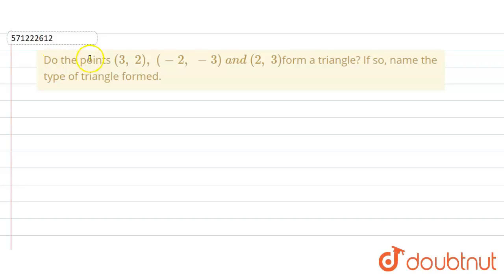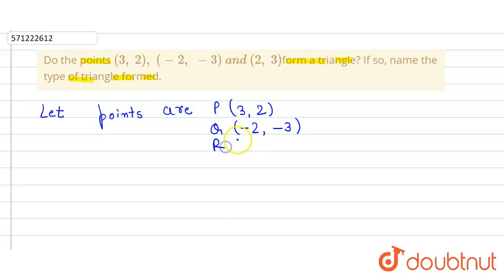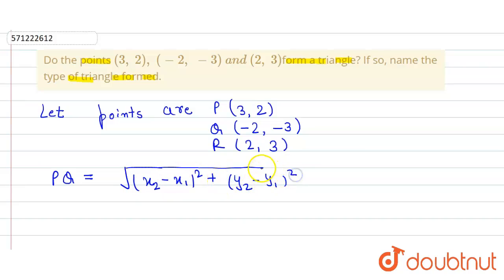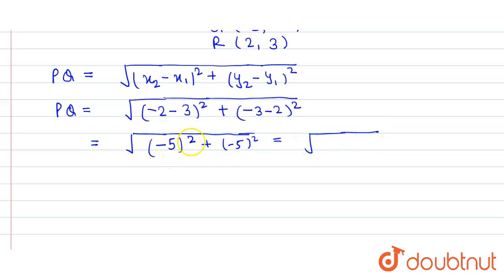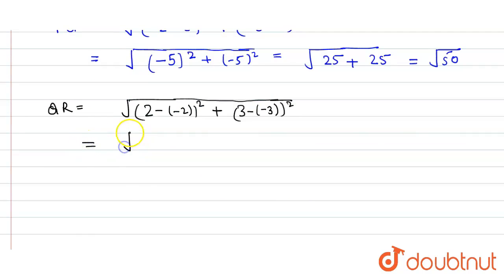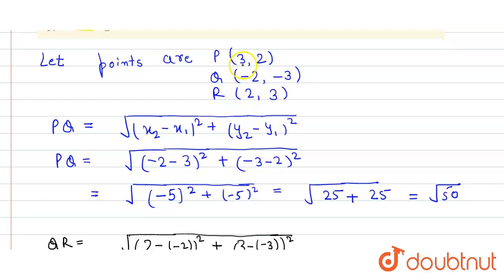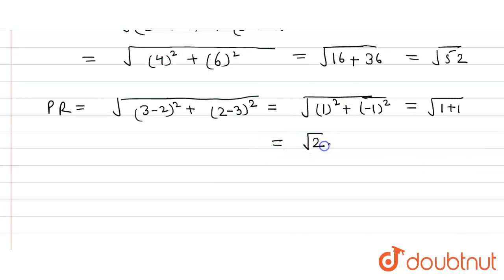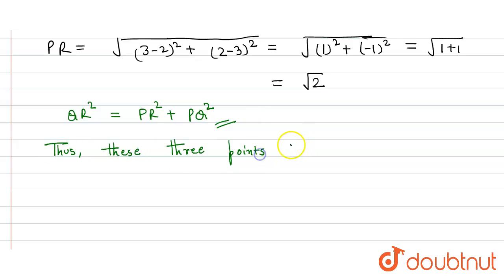Do the points (3,\\ 2),\\ (-2,\\ -3)\\ a n d\\ (2,\\ 3)form a triangle? If so, name the type oft...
Do the points (3,\\ 2),\\ (-2,\\ -3)\\ a n d\\ (2,\\ 3)form a triangle? If so, name the type oftriangle formed.
Class: 10
Subject: MATHS
Chapter: COORDINATE GEOMETRY
Board:CBSE

👉 Have Any Query? Ask Us.